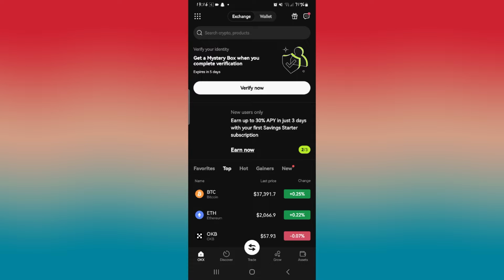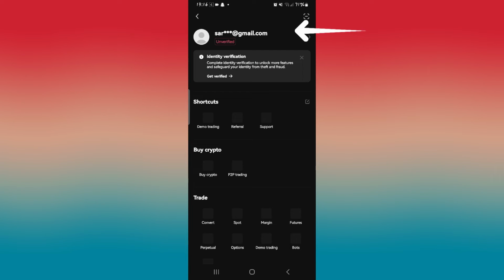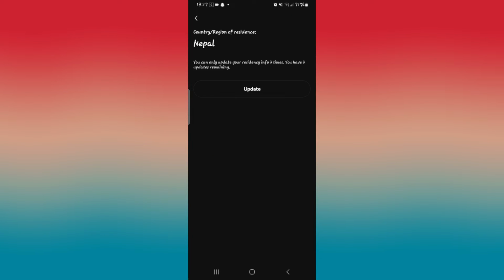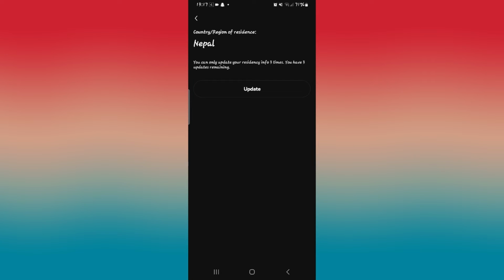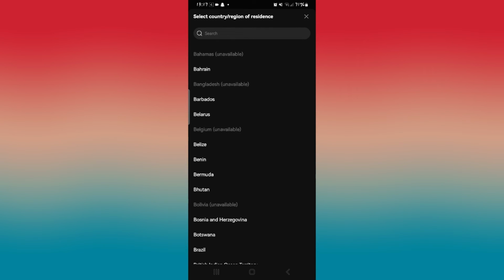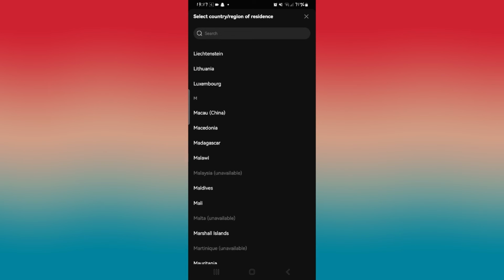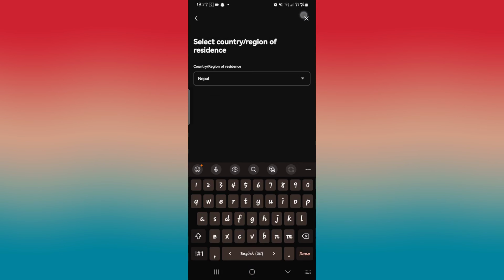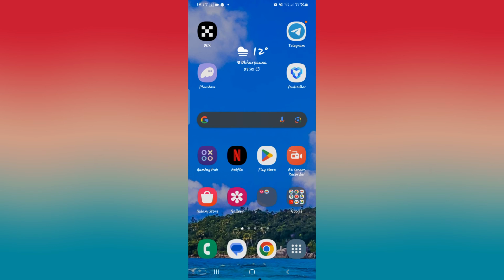How to Change Country on OKX App 2023?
Unlock international opportunities with ease! In this step-by-step tutorial, we'll guide you through the process of changing your country on the OKX app. Whether you're a seasoned trader or new to the platform, this guide ensures you can adapt your location settings effortlessly. Watch now and expand your trading horizons with OKX!